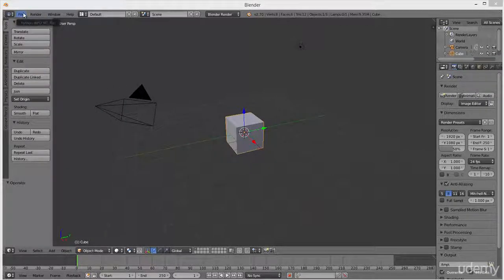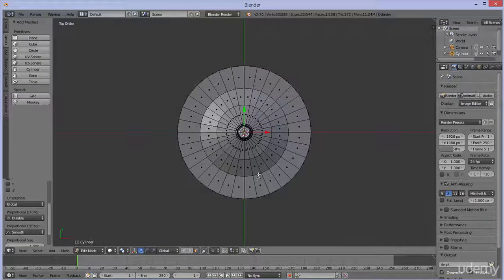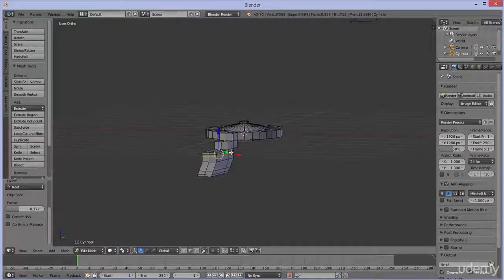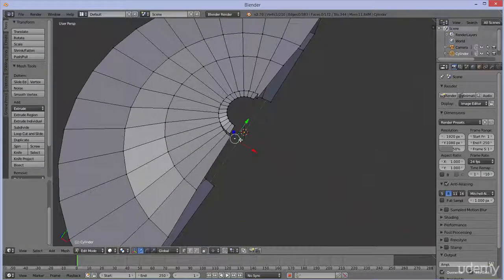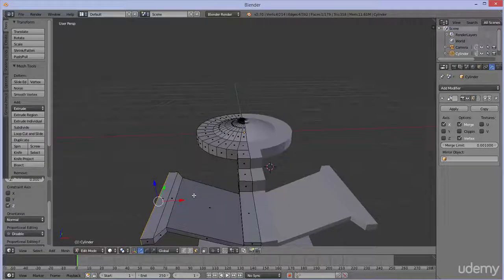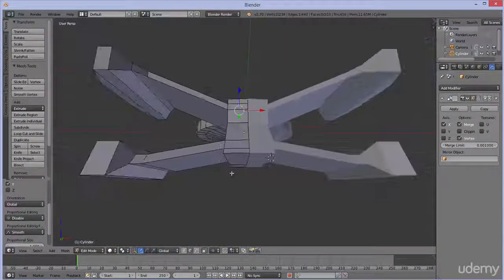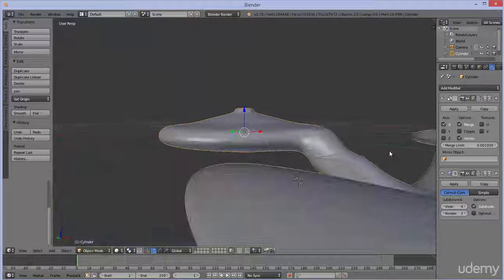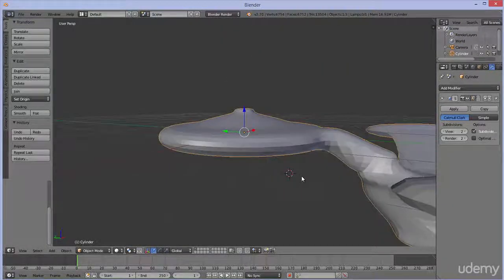S4 Video 9